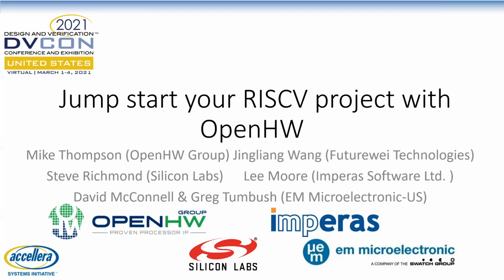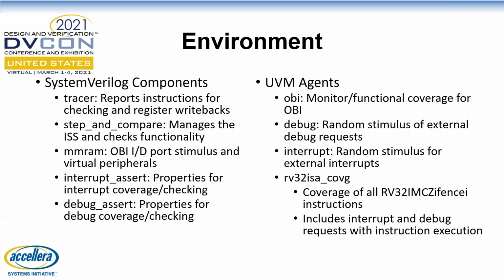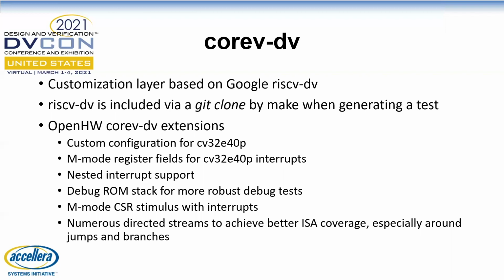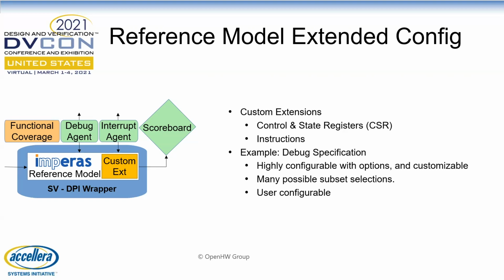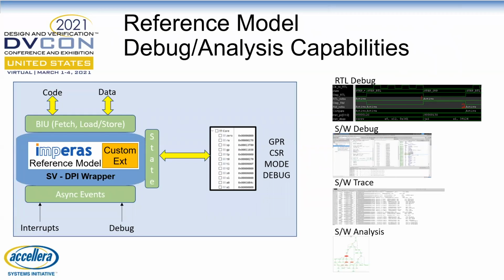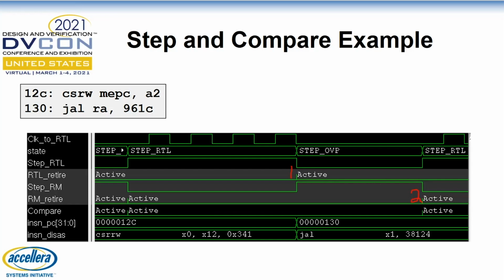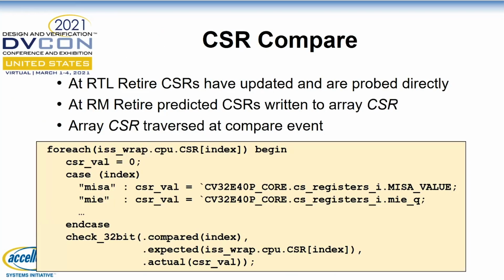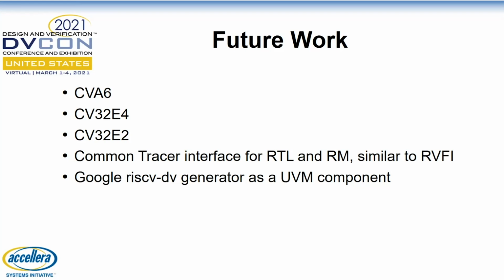Jump Start Your RISC-V Project With OpenHW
This presentation describes the RISCV OpenHW verification methodology using commercial tools with open scripts and experiences of collaboration across a distributed team. Viewers will obtain the ability to use the OpenHW verification environment as a baseline to design and verify a custom RISCV core with their own value-add features.

By:
Mike Thompson, OpenHW Group
Jingliang Wang, Futurewei Technologies, Inc
Steve Richmond, Silicon Labs
Lee Moore, Imperas Software Ltd
David McConnell, Greg Tumbush, EM Microelectronic-US, Inc.